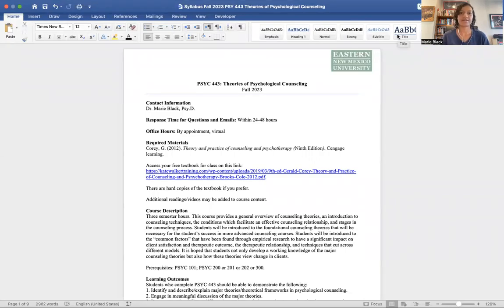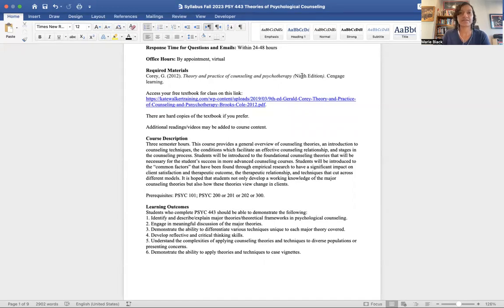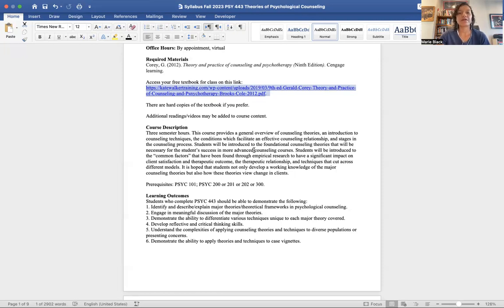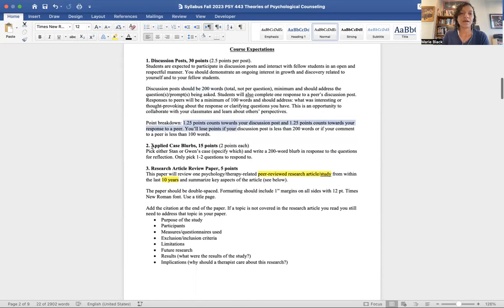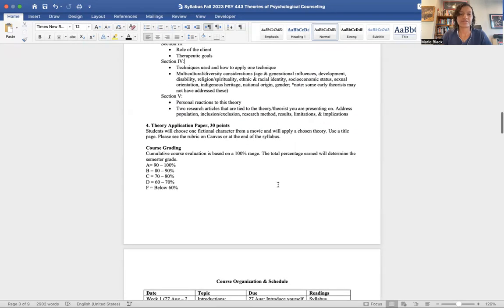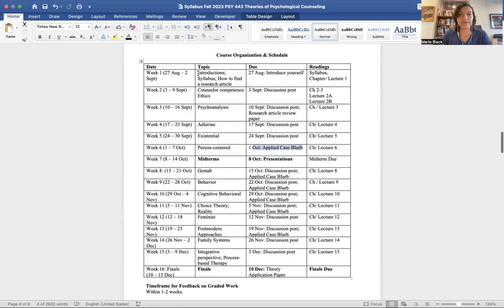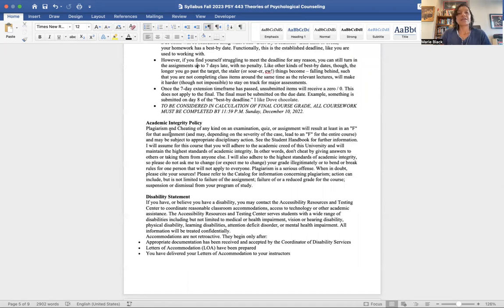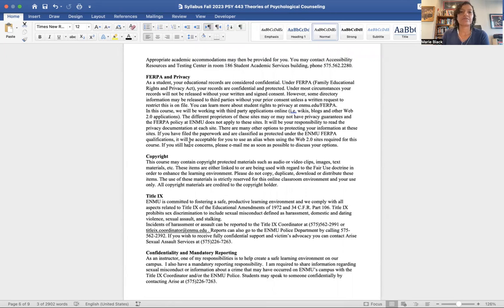Syllabus Overview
Syllabus Overview for 443 Theories of Psychological Counseling